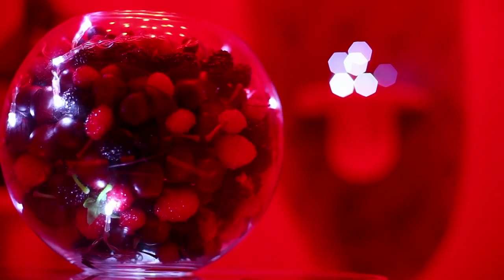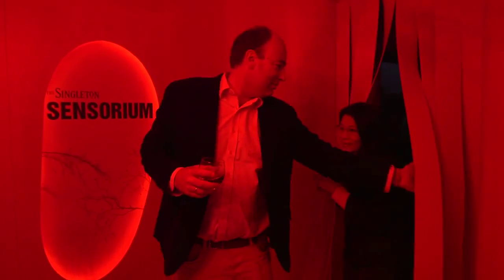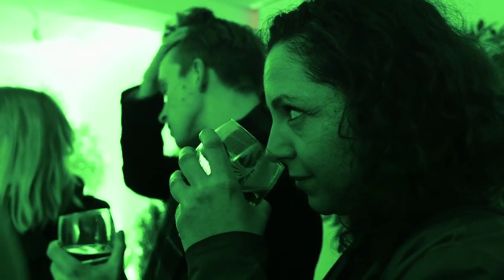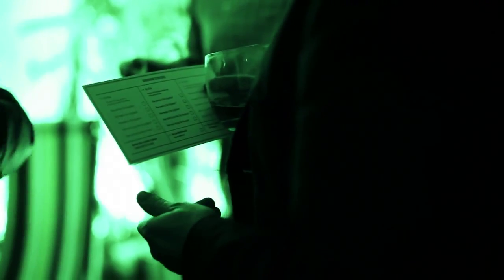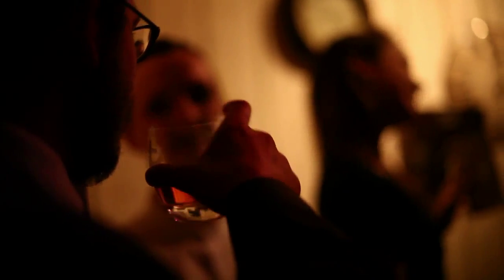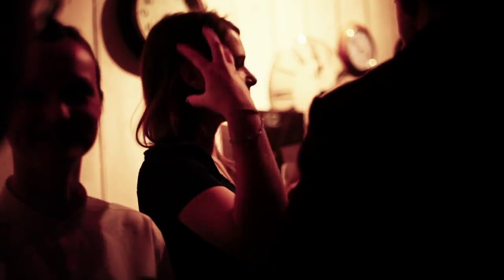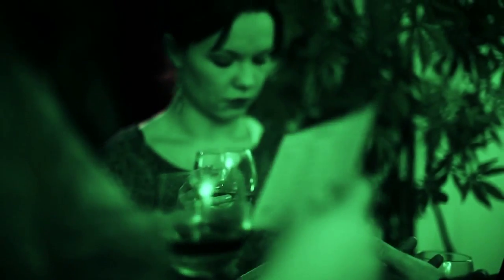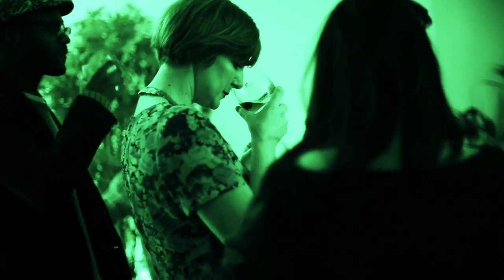Can a change in environment really change the experience of food and drink?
World-first scientific experiment reveals changes in environment affects smell, taste and flavour of single malt whisky. But what does this mean for our dining experience in general? Can a change in lighting or music really affect how we experience food and drink?

Change the room, change the taste of your whisky

A Professor from the University of Oxford has conducted a world first scientific experiment and claims to have proven scientifically that a change of environment can enhance the sensory experience of whisky by up to 20%.

Professor Charles Spence, Head of Crossmodal Research in the Department of Experimental Science at Oxford University, found that the participants in his multi-sensory tests would vary ratings of the smell, taste and flavour of the whisky by 10- 20% when tasting exactly the same single malt whisky in different atmospheres.
The study's findings go some way to explaining why a drink tasted at a beach-side restaurant on holiday is never quite the same when you sample the self-same bottle at home.
But more than this, experts are claiming that the study could have exciting implications for people when designing the interior of their homes and for the way pubs, bars and restaurants are designed in the future. Chefs such as Heston Blumenthal are already embracing the potential when working with all the senses to deliver powerful tasting experiences.
So whether you want to change your lighting, put on a special soundtrack or even think about the scents surrounding you - all of these can work to change the smell, taste and flavour of your whisky.